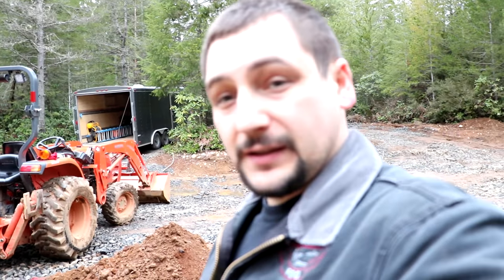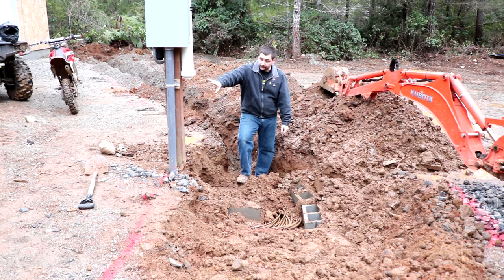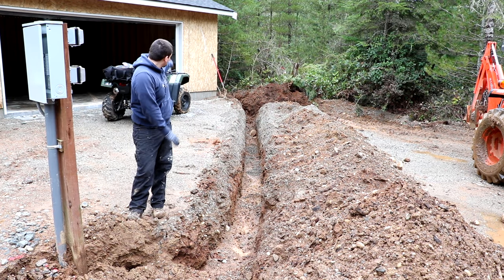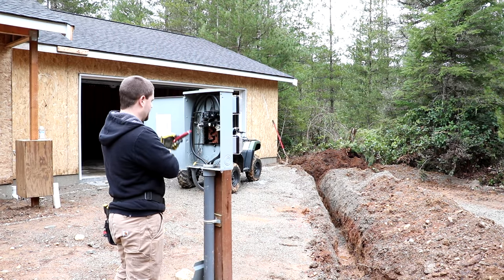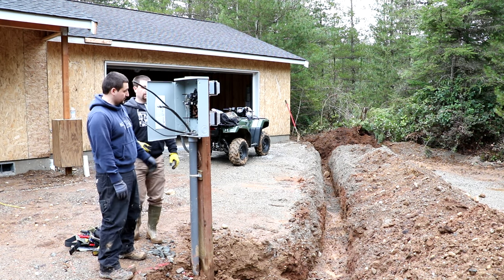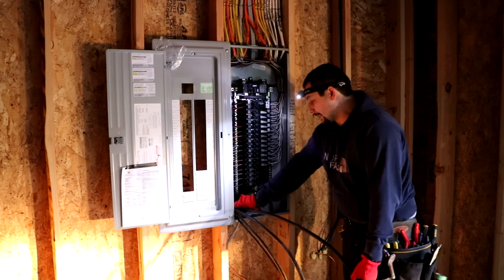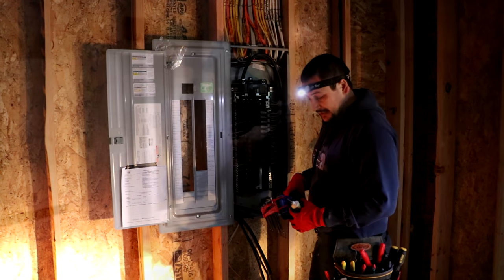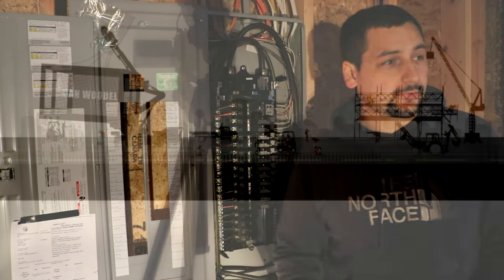Installing permanent power, Doing It Dan’s Way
This video shows how we installed the power from the temp power pole to the house. If you are going to do electrical work make sure you follow the rules, and understand the national electrical code. Make sure that all electrical work in permitted and inspected. And don’t do electrical work if you don’t know how.